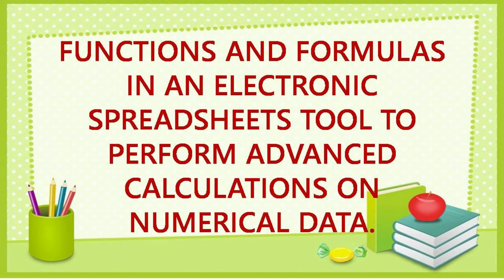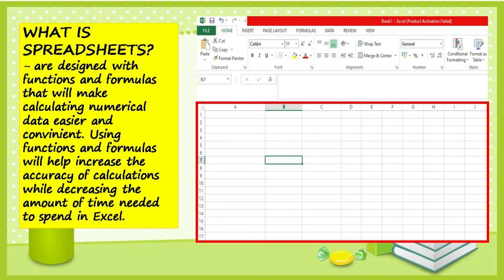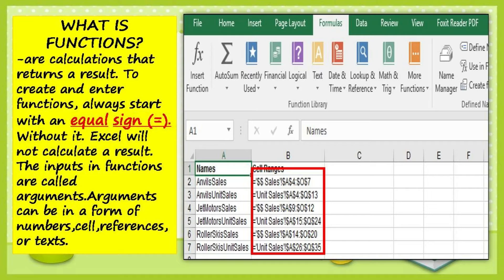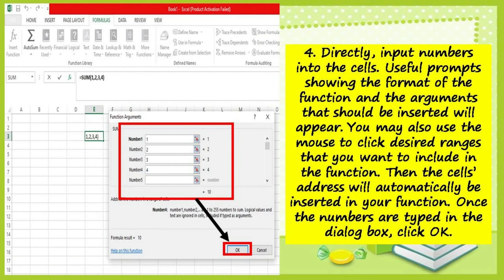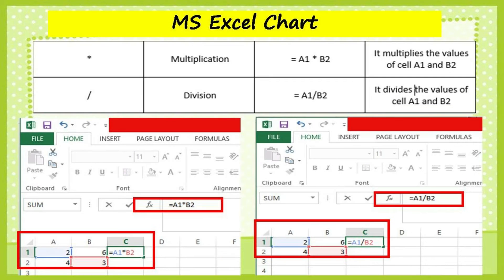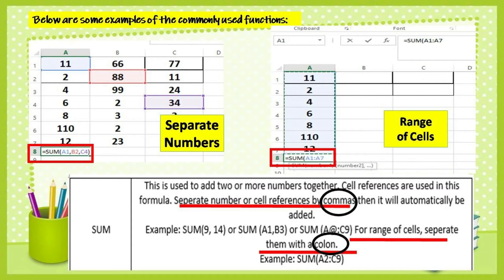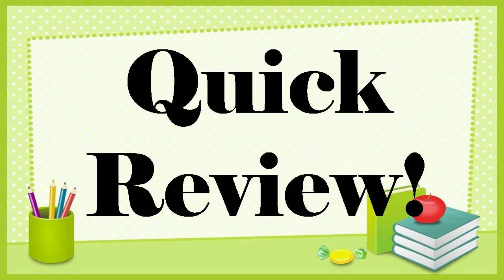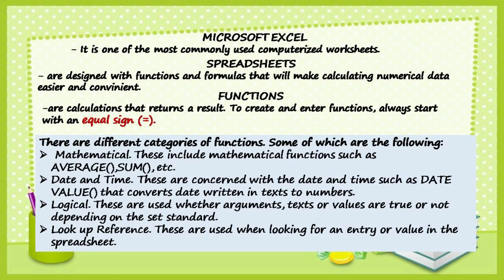EPP/TLE 6 -FUNCTIONS AND FORMULAS IN AN ELECTRONIC SPREADSHEETS (MELC-Based Week 6)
PPT Credits: Maam Marilyn Refrea